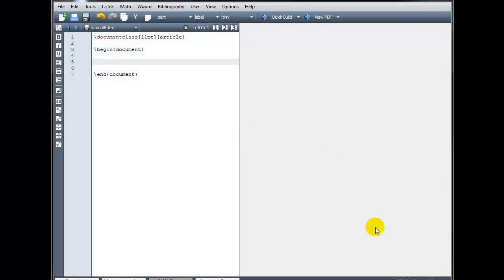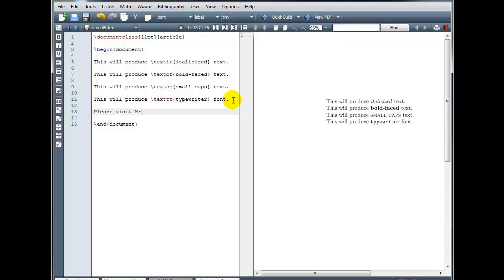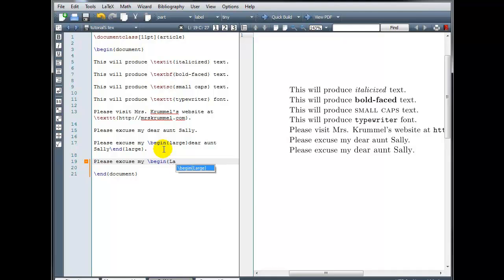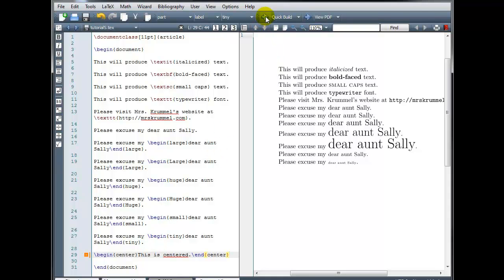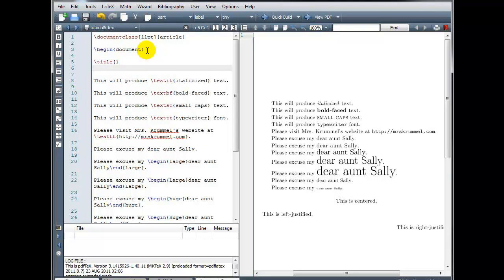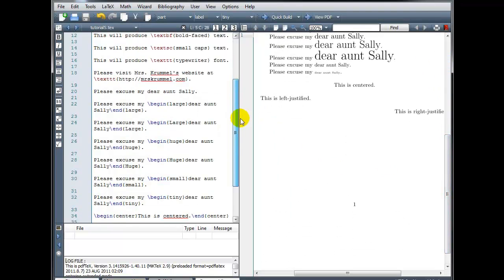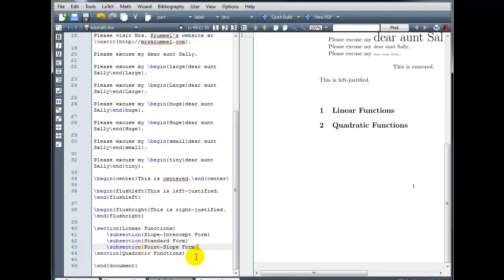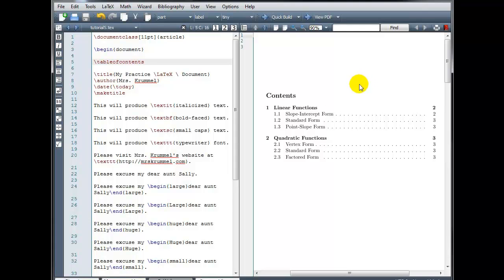05 - Text and Document Formatting